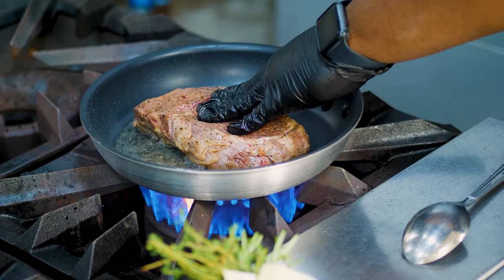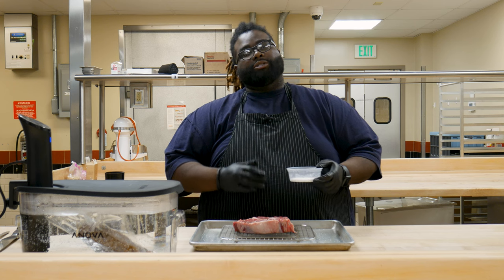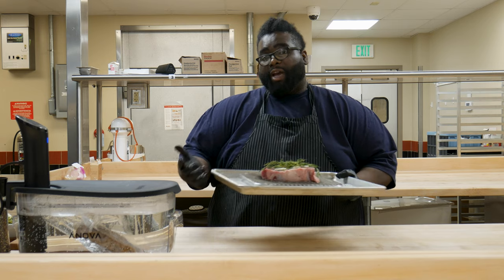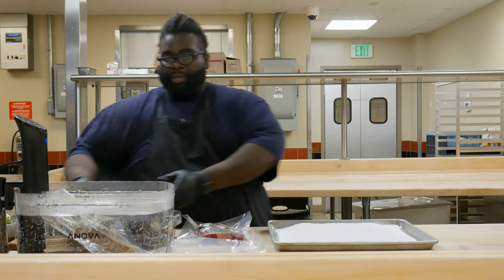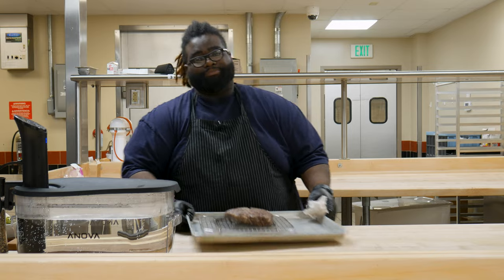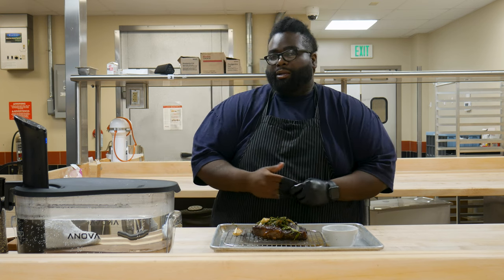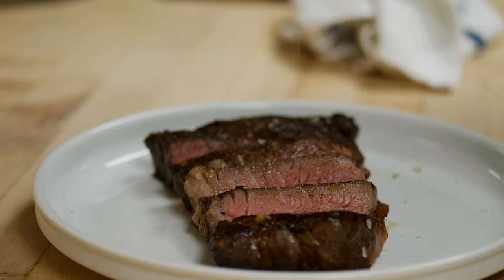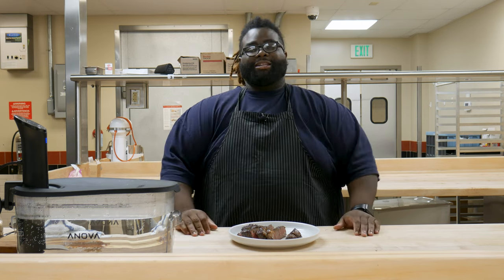Kic & The Bistro Sous Vide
Today we will be going over the art form of sous vide and I will show you some tricks I use to prepare the perfect steak…… Its a simple to do recipe where you can save your self some money and it’s great to share with your friends and family for years to come….Hope you all enjoy this recipe…. For more recipes like this.